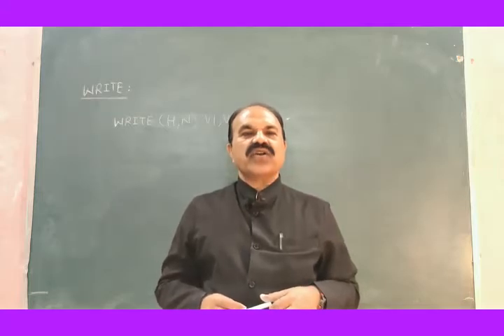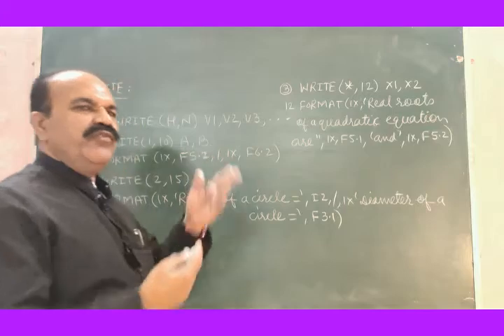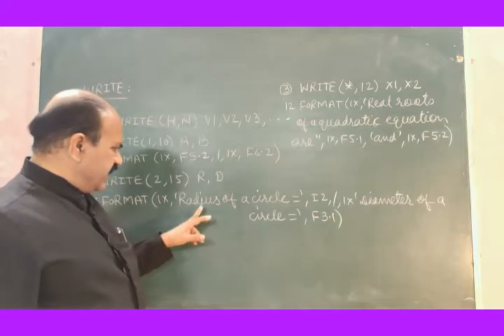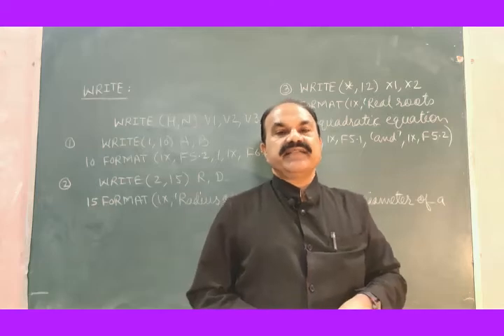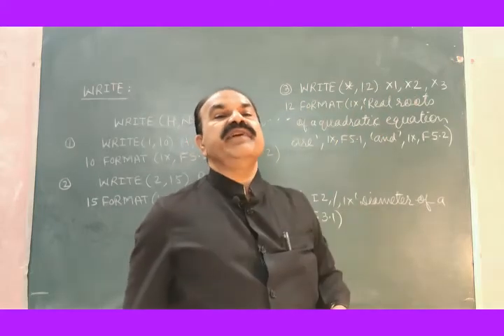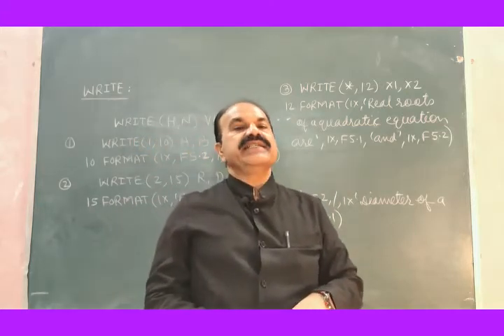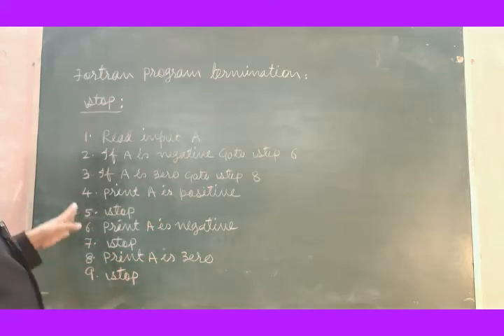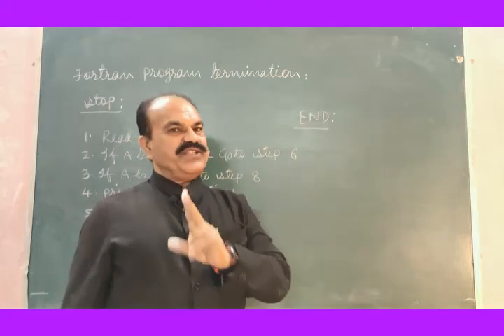12 B SC II WRITE STATEMENT, TERMINATION OF PROGRAM STOP AND END STATEMENTS